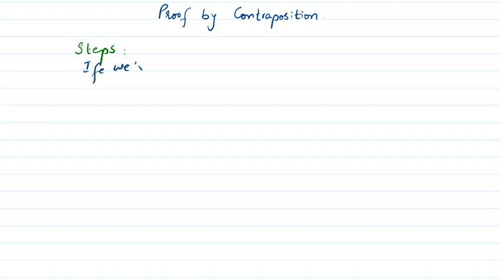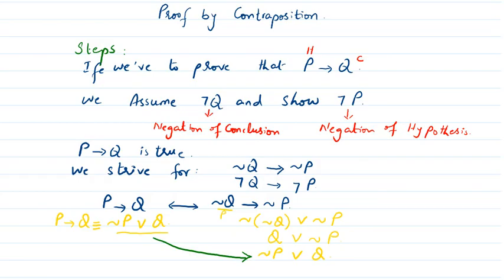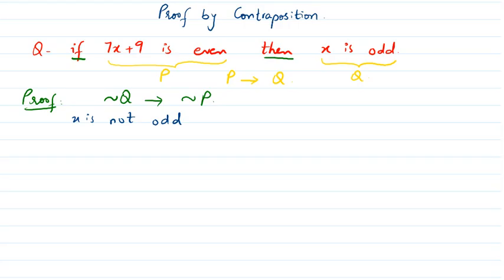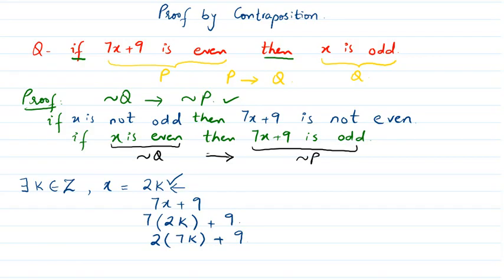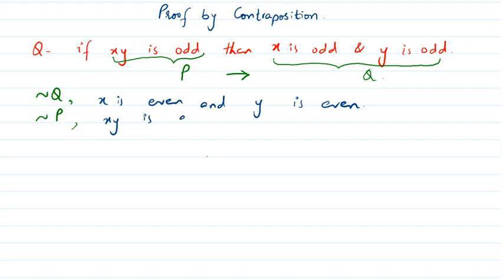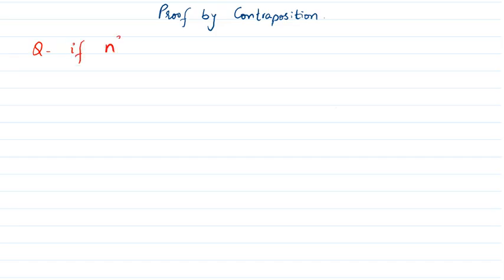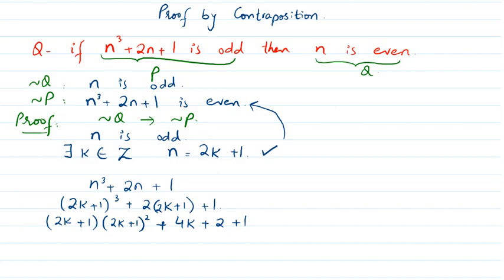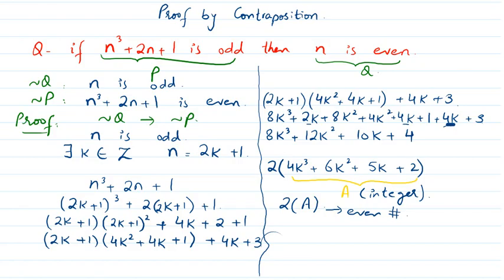Lec 15: Master Proof by Contraposition | Discrete Mathematics (with examples)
Master the logical equivalent! In this 15th lecture of our Discrete Mathematics series, we break down Proof by Contraposition, an essential technique for proving conditional statements that might be difficult to approach directly.

What you will learn in this video:

The Logic of Logical Equivalence: Why proving ¬Q → ¬P is exactly the same as proving P → Q.

Direct vs. Contraposition: How to identify when a direct proof is too difficult and when to switch strategies.

Step-by-Step Framework:

Identify the Hypothesis (P) and Conclusion (Q).

Negate both statements to get ¬Q and ¬P.

Assume the negation of the conclusion (¬Q) is true.

Use direct proof steps to show the negation of the hypothesis (¬P) must follow.

Solved Examples: We walk through several handwritten examples to show how to structure your formal proofs for maximum clarity and marks.

Key Steps Covered:

State the goal: To prove P → Q, we strive for ¬Q → ¬P.

Assume the Negation of Conclusion (¬Q).

Show the Negation of Hypothesis (¬P).

Final Conclusion: Conclude that since ¬Q → ¬P is true, then P → Q is also true.